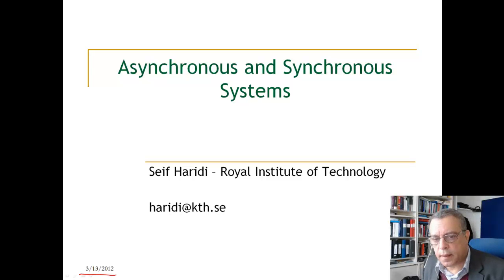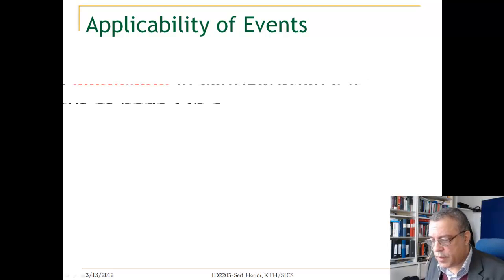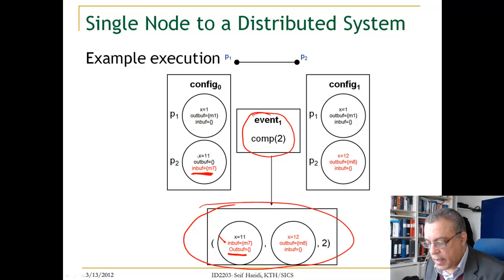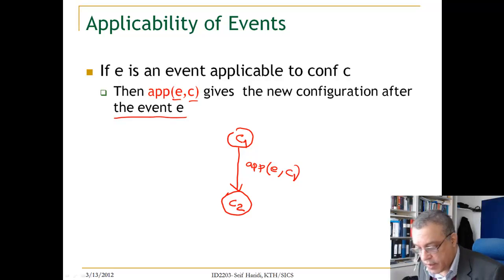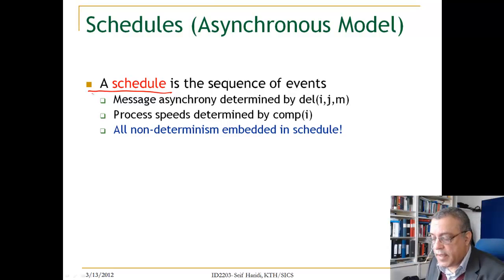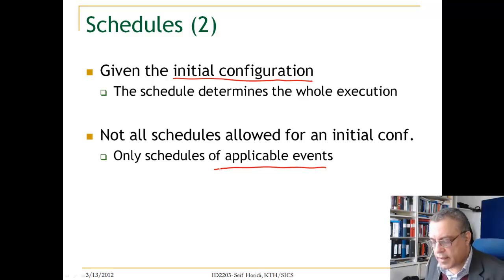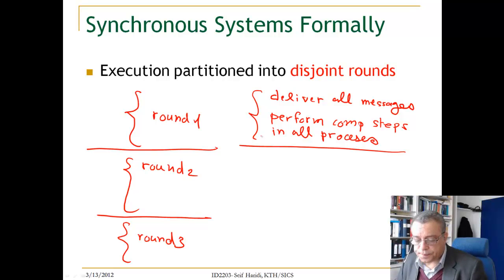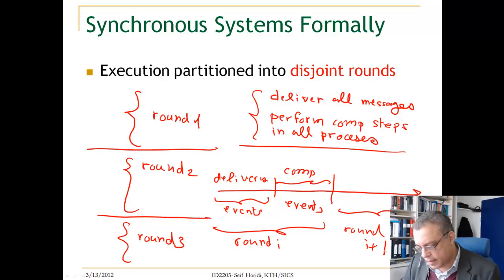Lecture 2. Unit 2. Asynchronous and synchronous systems, ID2203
Definition of asynchronous and synchronous systems in the formal model